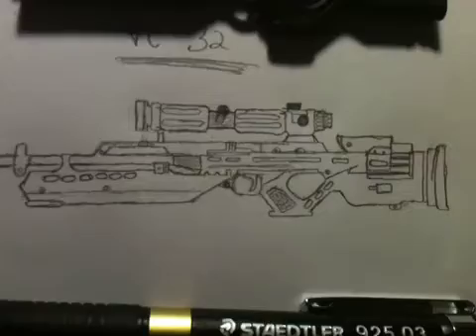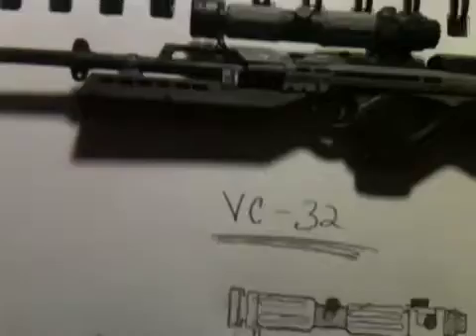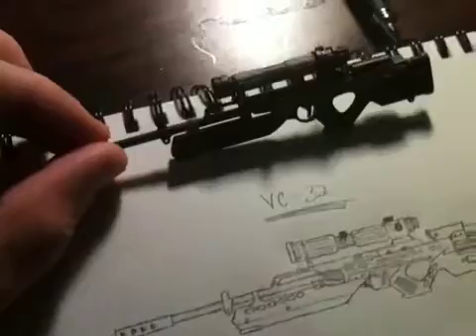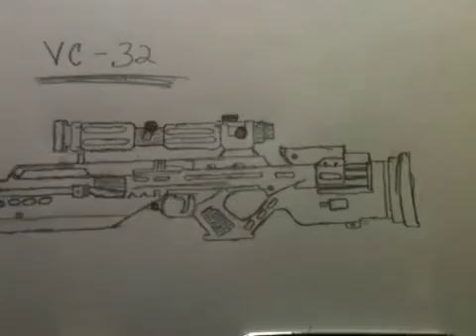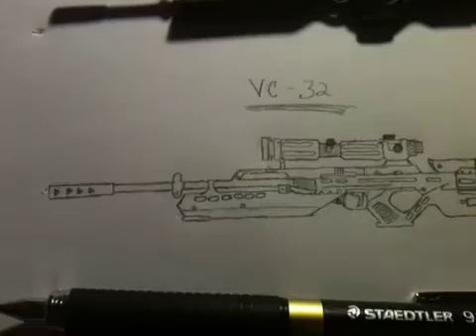Killzone VC-32 drawing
My drawing of the VC32 sniper rifle